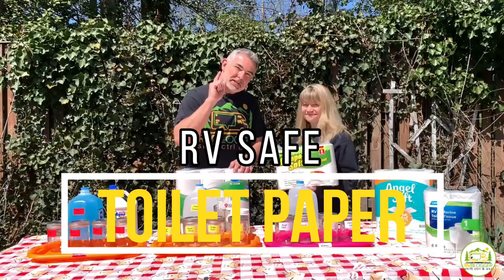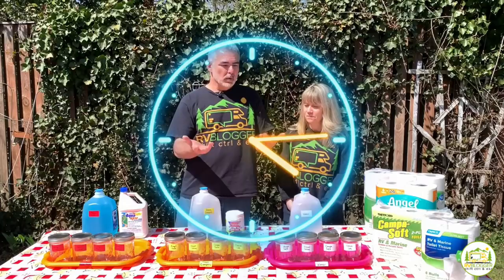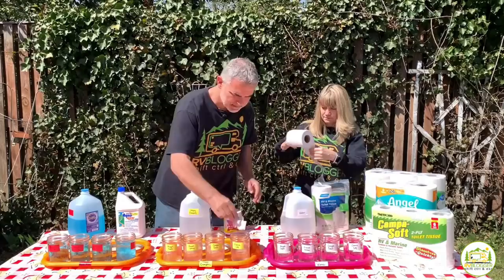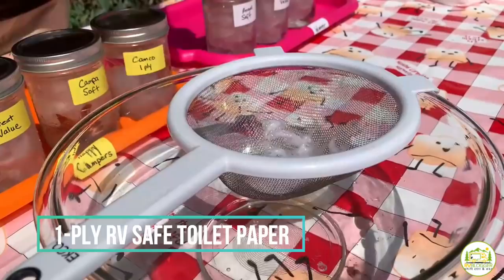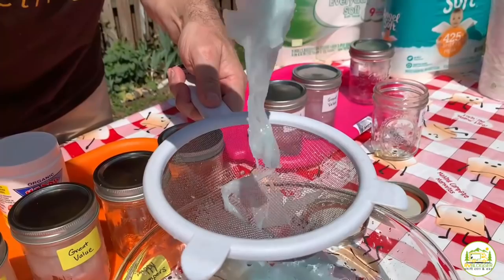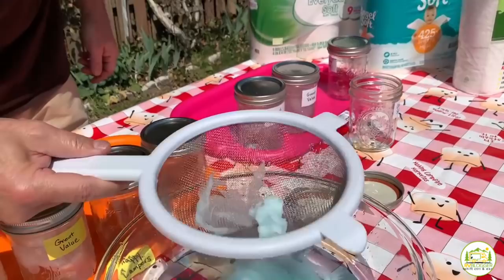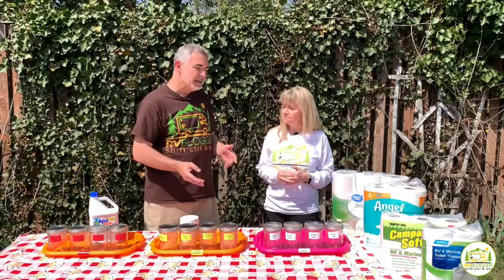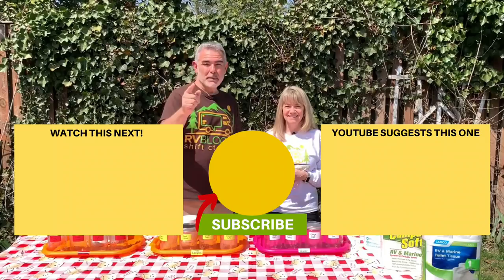Can I Use Regular Toilet Paper in My RV?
In this YouTube video, we decided to test rv toilet paper vs regular toilet paper to see which dissolved best in water and also RV toilet chemical. The results were surprising!

The rv safe toilet paper ( both 1 ply and 2 ply toilet paper) dissolved well as you would expect. But the residential regular toilet paper also dissolved pretty well. We tested regular toilet paper from Walmart and also Angle soft toilet paper.

We would say the results were pretty surprising because even though we ran the best RV toilet paper and treatment test we could all the results were pretty similar.

Our advice is that if you are a full time RVer or you go RV camping very frequently you could probably get away with using regular residential toilet paper in your camper. But, if you camp infrequently, we recommend only using RV safe toilet paper in your camping trailer or RV so the toilet paper doesn't clump and clog your black tank.

0:00 Intro
5:48 Camco 1 Ply
7:07 Campa Soft 2 Ply
8:23 Great Value Walmart
10:08 Angel Soft